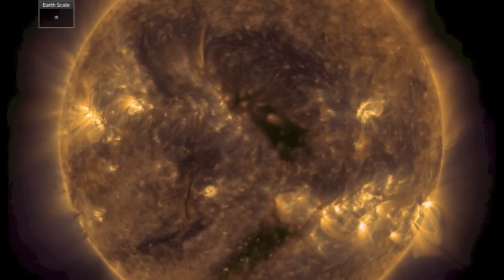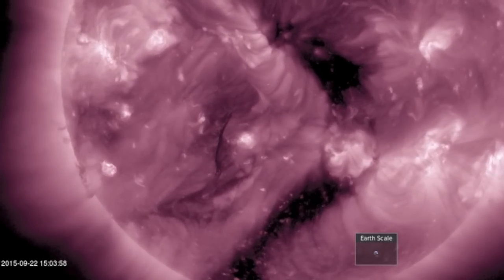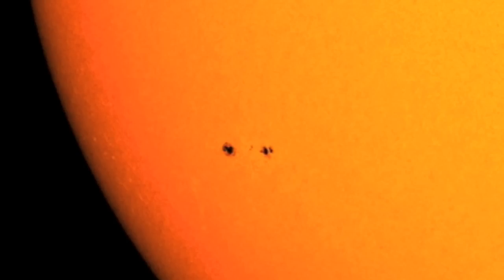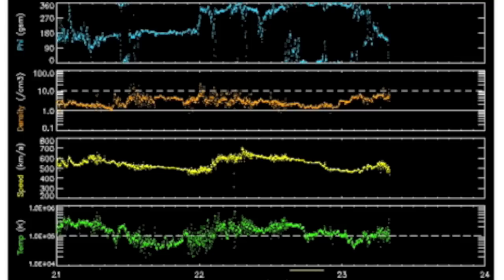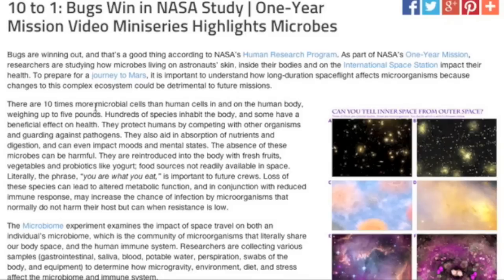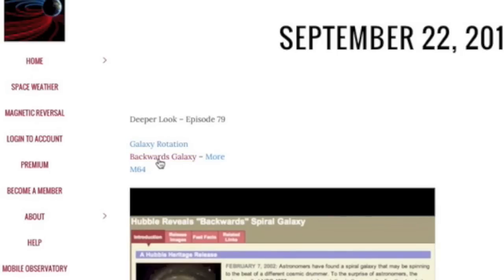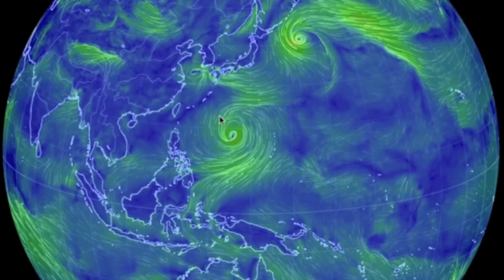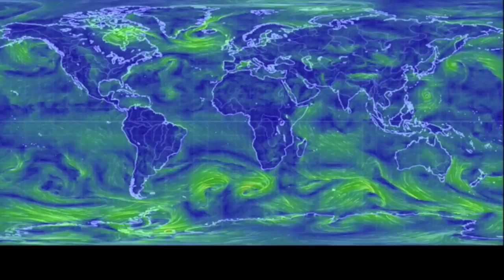Solar Watches, Planets Conjoin | S0 News Sept 23, 2015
FYI on CERN: It has nothing to do with earthquakes or earth's magnetic field. There are certain MRI machines with more powerful fields than CERN, are you worried about them? A fridge magnetic is twice as strong as earth's field, but does that mean it can affect the magnetosphere? No, and the same goes for CERN - the magnetic field is 100% contained or it is useless. IF they could mess with the globe, they'd kill every pacemaker, cell tower, and transformer on earth before they made a quake or touched the global field. The CERN talk is a recurring hoax, and those who push it are the reason this community is not taken seriously.